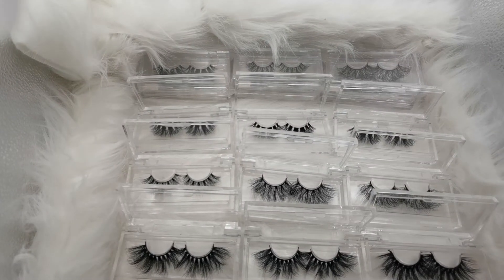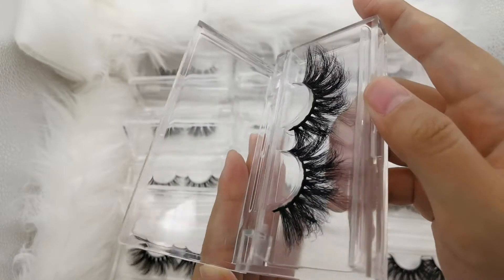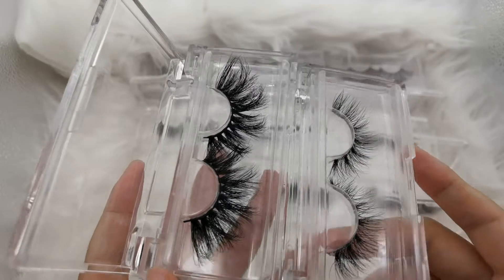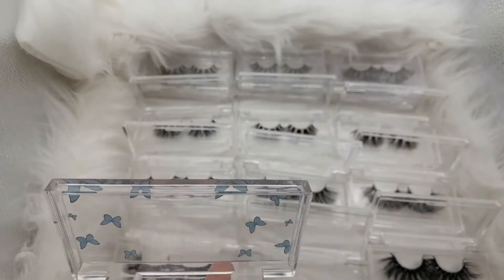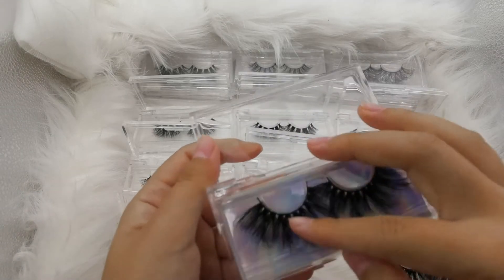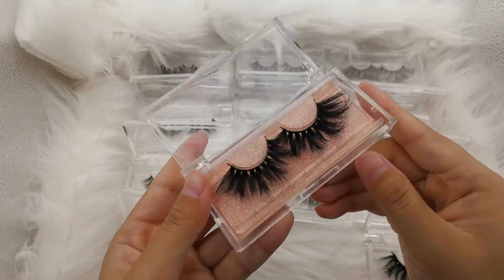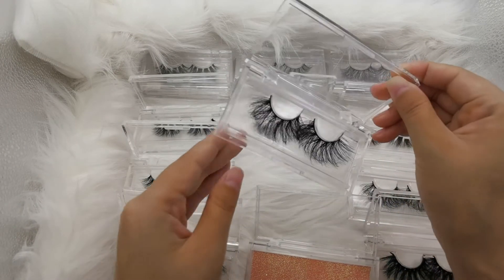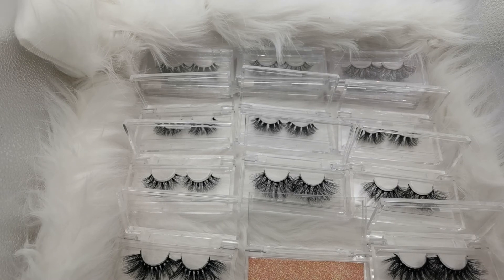25mm mink lashes wholesale vendor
Hello Guys

Welcome back to my chanel.Today will show the clear package with the different band and length 3D Mink Eyelashes.

Also ok to put the different color paper inside.then attach the different effect.Yes,just as you see in the video.Also ok  to make the different pattern on the package.For the eyelashes style,we also have so many different eyelashes style.if you are interested,pls contact us directly.